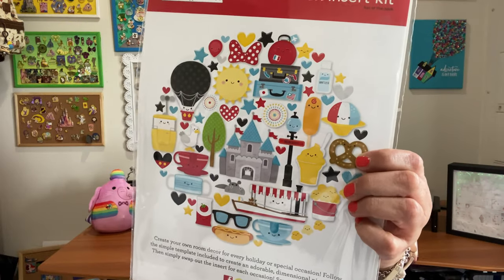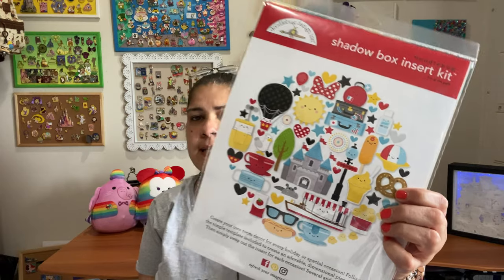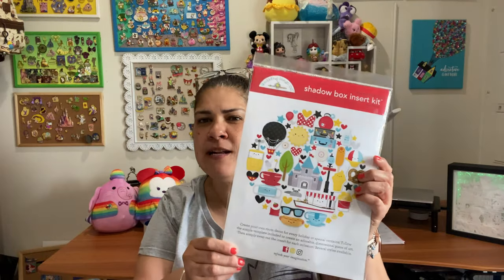Disney Themed Crafting | Easy Shadow Box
Join me for a fun and simple Disney themed craft project.   I'll walk you through making an adorable 8x8 shadow box filled with Disney themed fun!  This project is simple enough for beginners, but fun for any level crafter with a love for Disney.   On this channel there will be more Disney themed projects,  but as this is the first one,  please be patient with my recording skills :) I do realize that it would have been helpful to have the camera panned out a little more and those adjustments will be made in future videos.     I also go through a lot of details for beginners,  but feel free to fast forward to the parts you need and especially to see the awesome results!

I love all kinds of crafts such as Card Making,  Jewelry, Scrapbooking, Resin crafts, Diamond Dots and more.  Let me know if there is something you'd like to see and I'll try to make that happen.